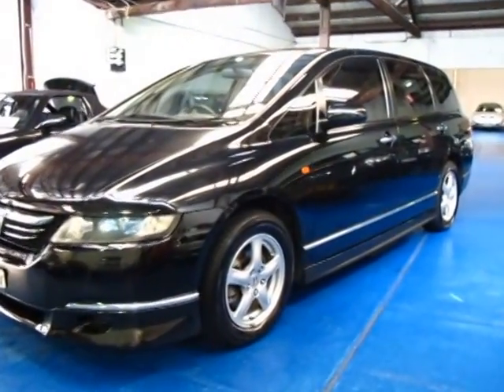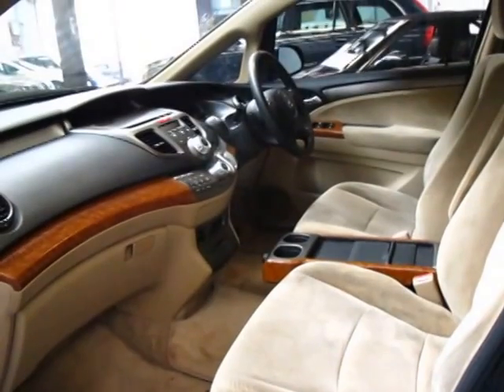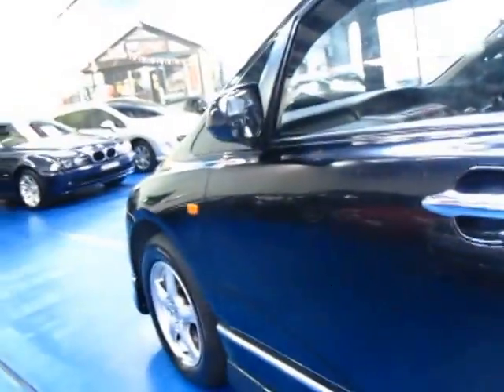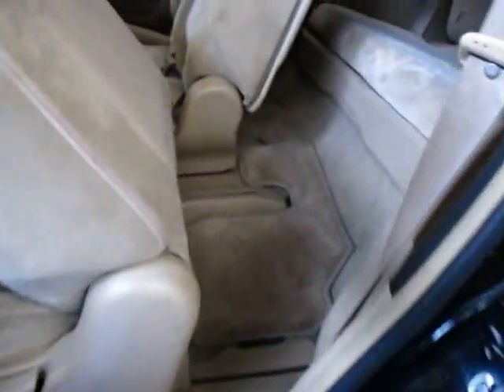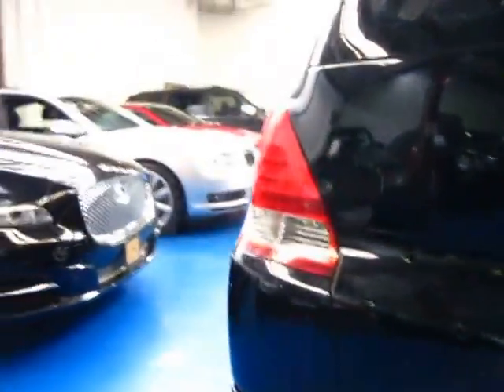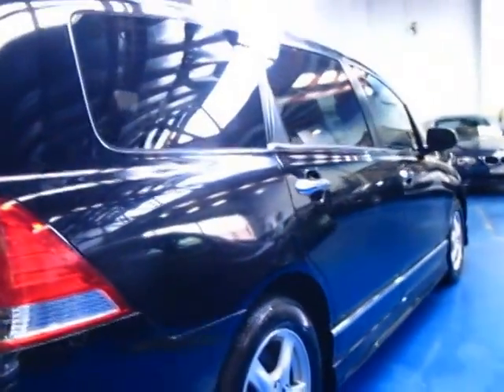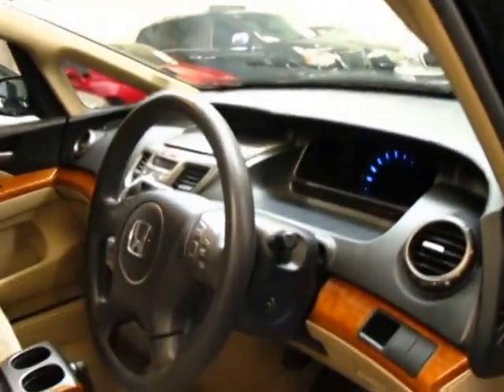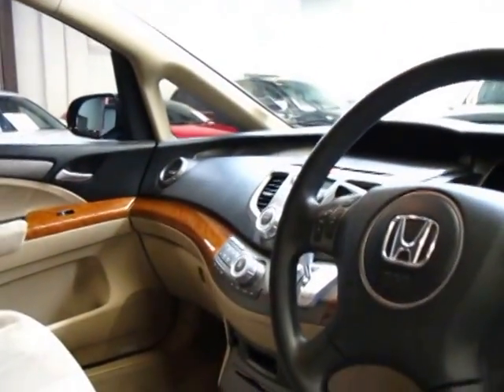Oldtimer Centre - Marrickville NSW